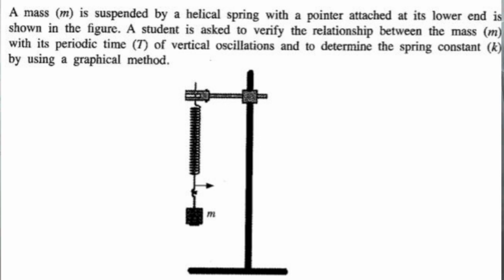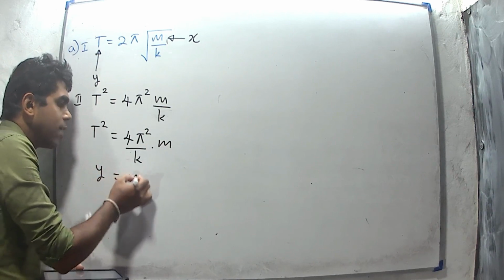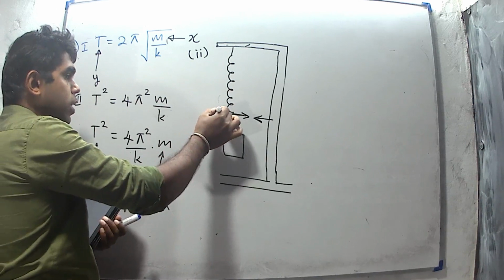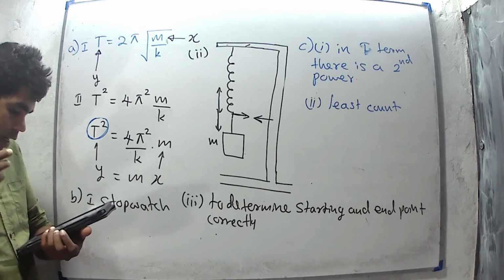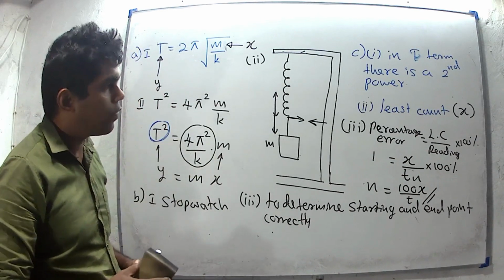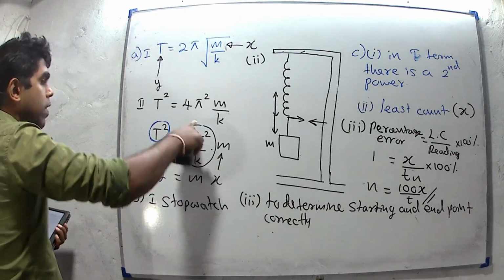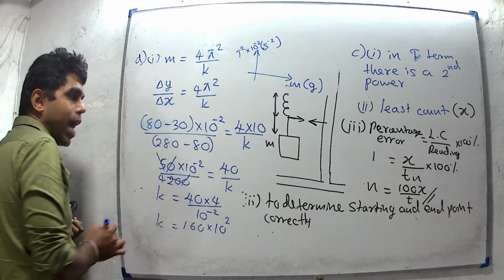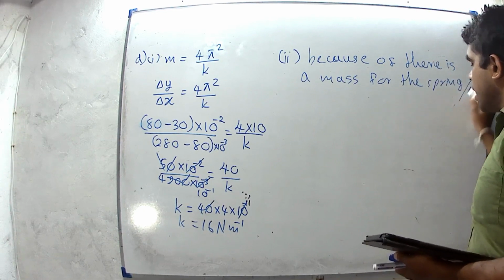Physics| A/L 2021 |Oscillations & Waves |Structured Essay Problem |Complete Discussion in English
Hello, I'm Sandaruwan. Welcome to my YouTube channel "physicshub" In this video I'm discussing the structured essay question in 2021 advanced level physics papers on the lesson Oscillations & Waves for G.C.E advanced level students in English.

If you like my videos